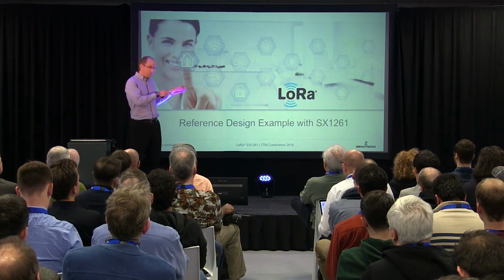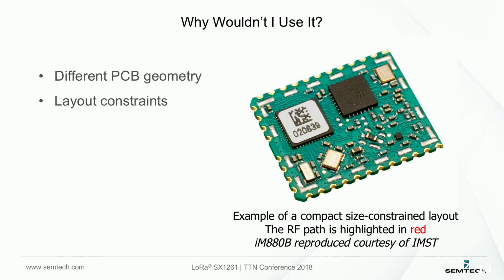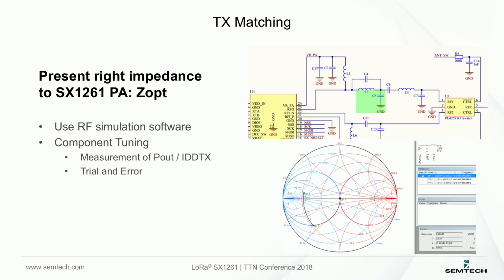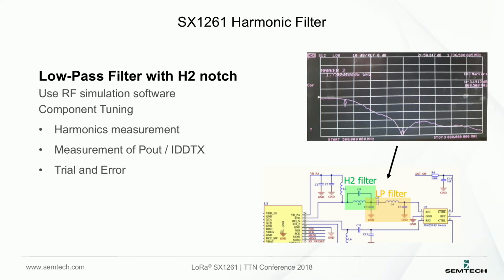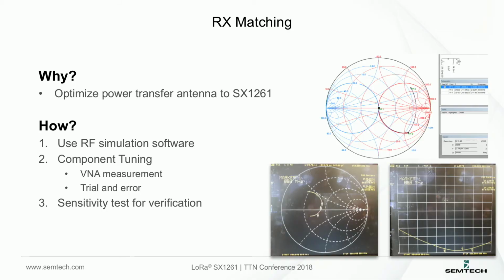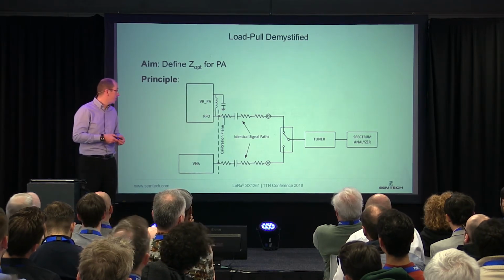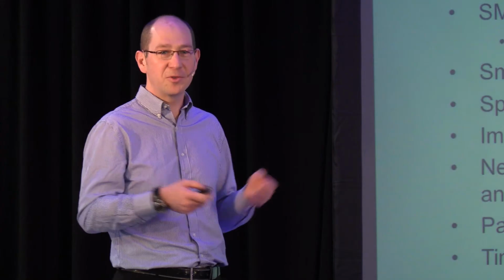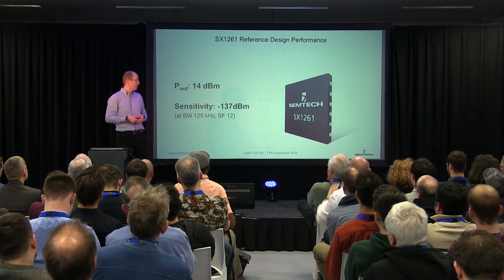Olivier Prevost - From Semtech reference design to RF fine-tuned product